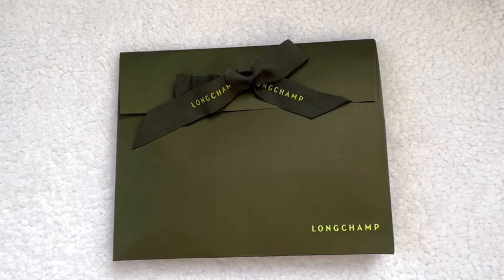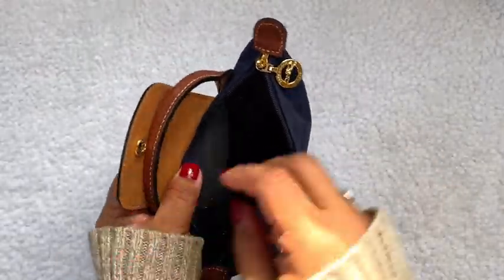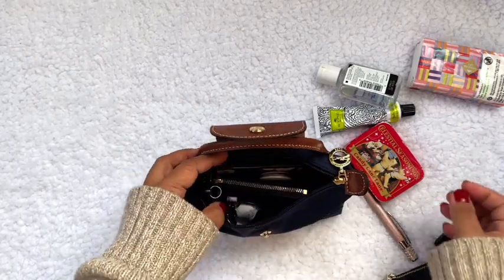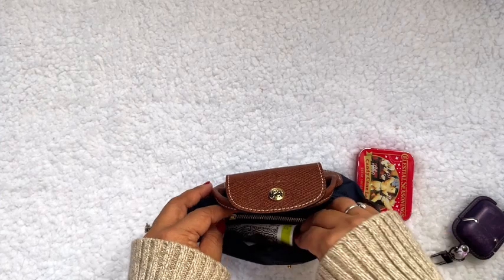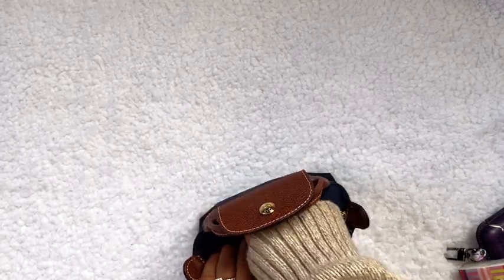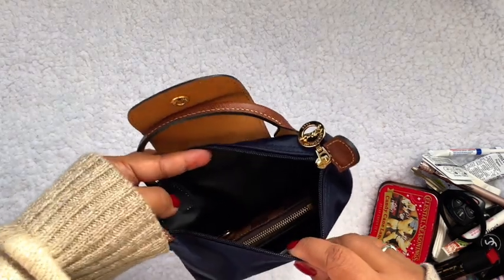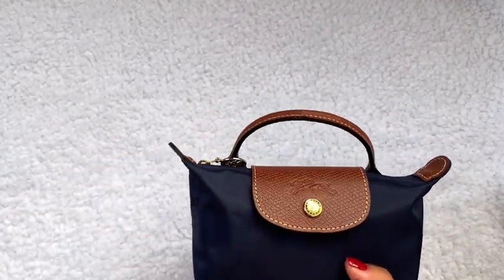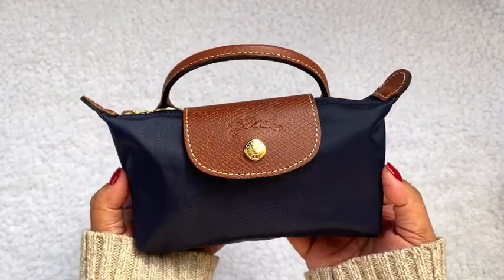LONGCHAMP POUCH WITH HANDLE | Unboxing, WIMB, What Fits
Hey guys! Today I’m sharing this cute Longchamp pouch with handle. Enjoy!

Pepper spray

Kate Spade wallet

🔗 Use my links and codes